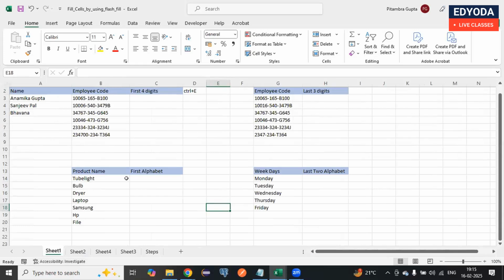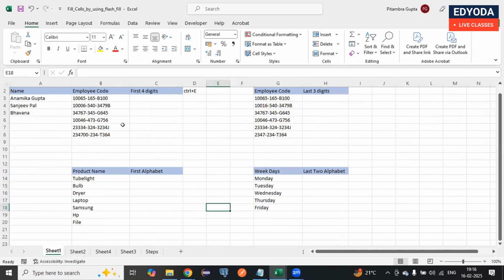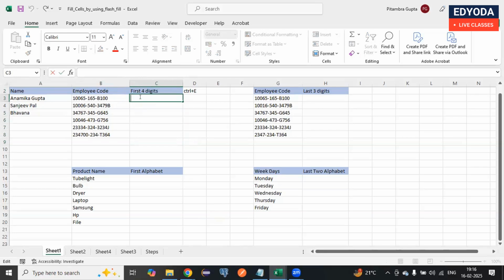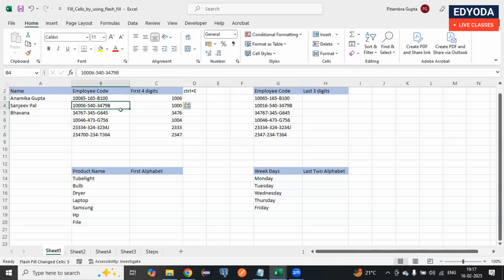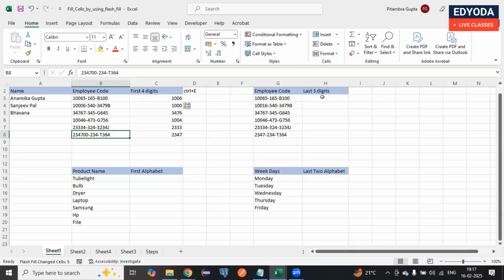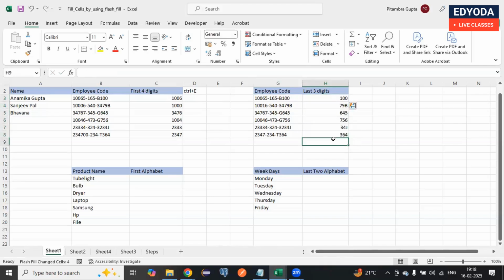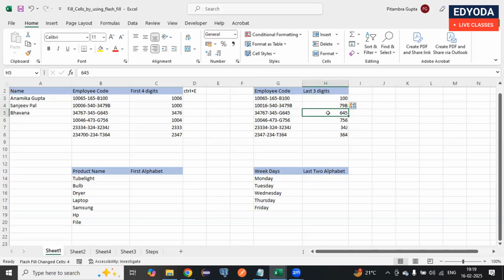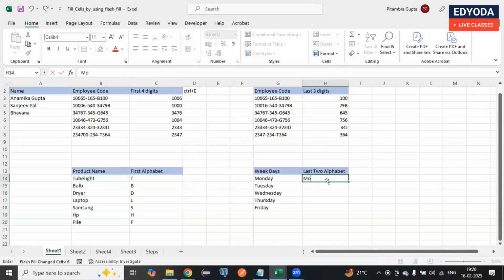Excel Mastery: Import Data & Build Synthetic Test Sets!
Master the art of data management with our step-by-step tutorial on "How to Import Data in Excel for Creating Synthetic Data for Testing Purposes". This video is an all-in-one guide to enhance your Excel skills, save time, and elevate efficiency in your data testing processes.

Learn from our experts on how to effortlessly import real-time data into excel, the magic of creating synthetic data for a testing environment, and techniques to unveil new insights from your data. Whether you’re a student, a data science novice, or a seasoned data analyst, this video is perfectly tailored to suit everyone's needs. Make sure you don't miss a beat – we’ve paced this tutorial to maximize understanding, not rush through the content.

Key takeaways from this video include:
1. Simple steps to import your required data into Excel.
2. Comprehensive process for creating synthetic data.
3. Best practices and key points to note while using Excel for data testing.

Make the most of your time by clicking on the timestamps in the description below to jump to the sections that interest you most. We encourage you to pause, rewind and rewatch to reinforce your learning.

Found this video helpful? Don't forget to hit the 'Like' button and share it with your colleagues and friends! Interested in more?

Our team is committed to helping you grow your skills and knowledge. Let's excel in Excel together!

Looking forward to seeing you in the next video. Stay curious, keep learning!